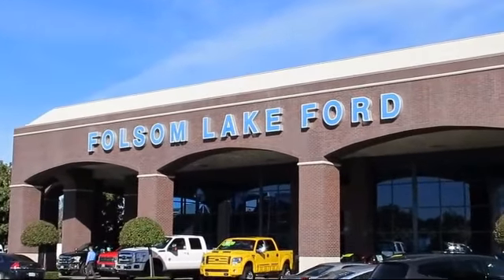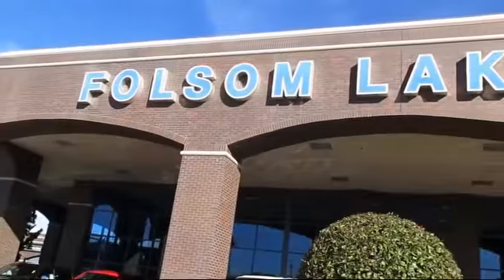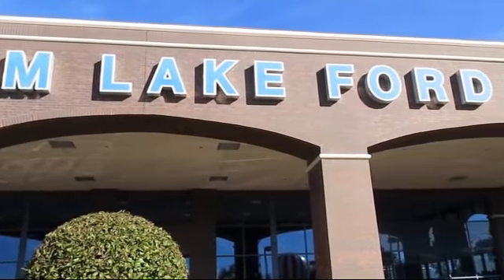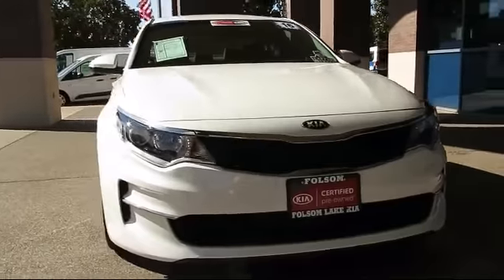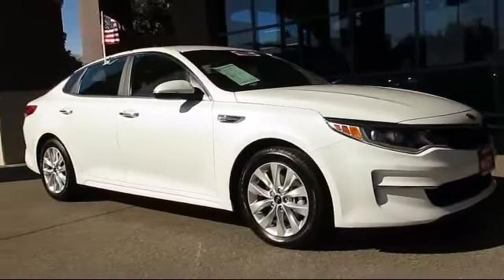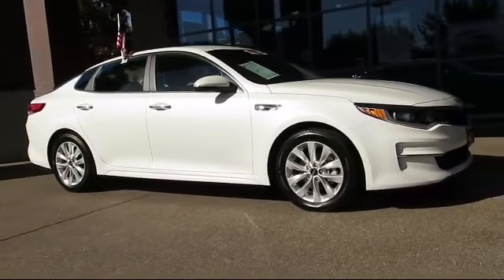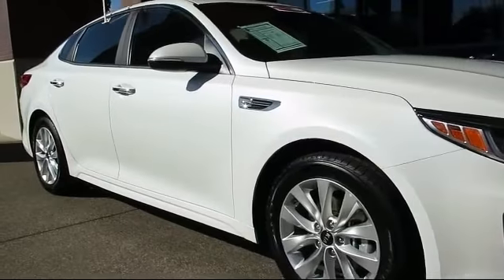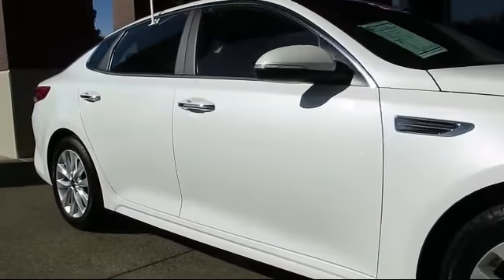2016 Kia Optima Sedan Folsom Sacramento Roseville Elk Grove El Dorado Hills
2016 Kia Optima Sedan Stock Number: R6802 Vin:5XXGT4L37GG005286 Previous Rental.

12755 Folsom Blvd.